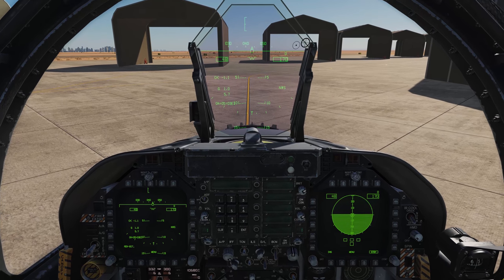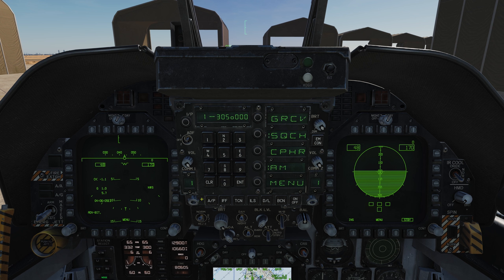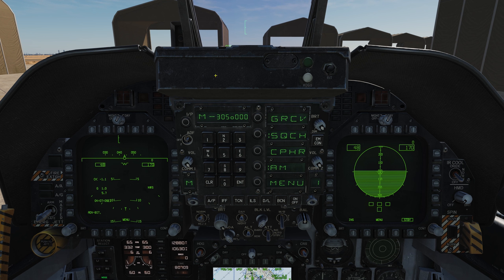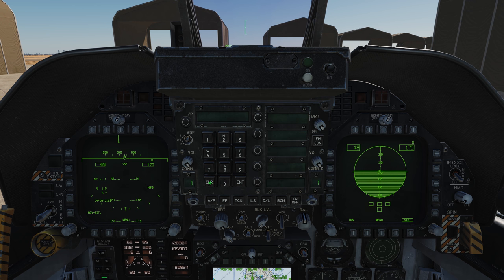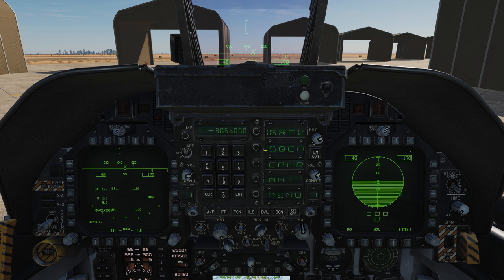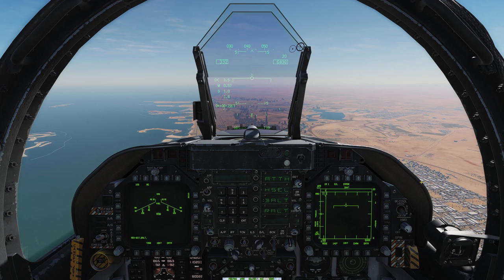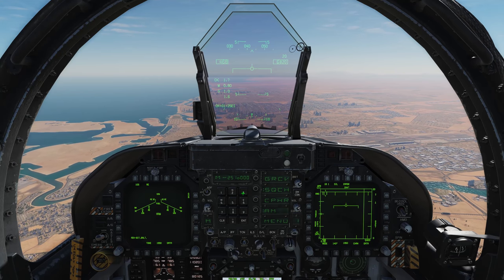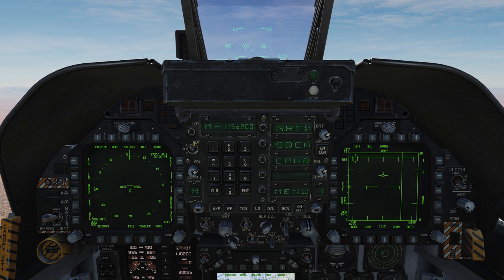DCS World F/A-18C Radio And ADF Tutorial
Todays tutorial is all about the F/A-18C's radio and ADF systems.

FAQ Section